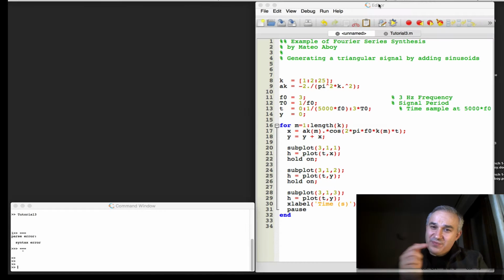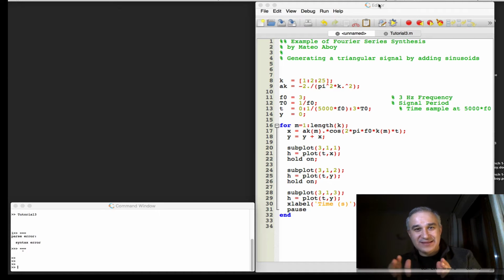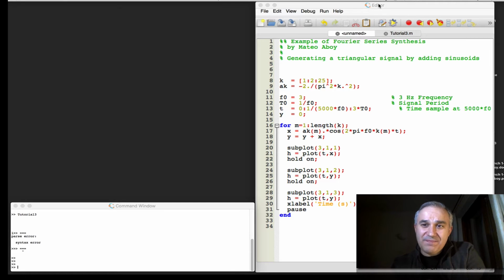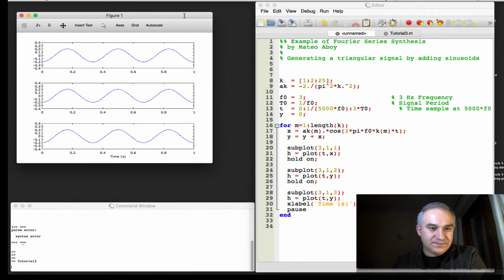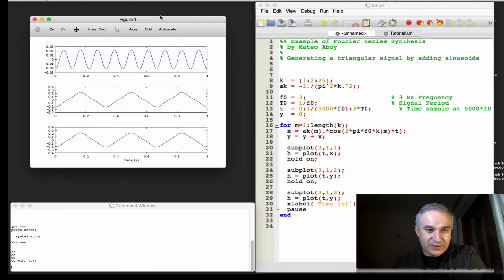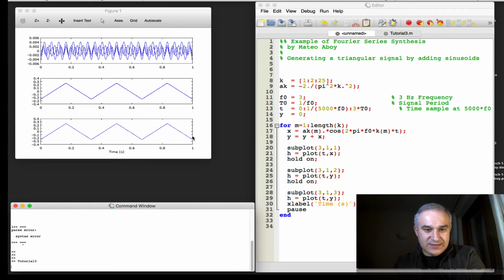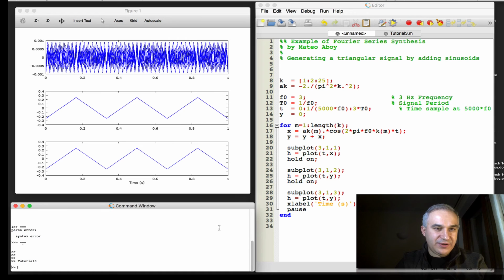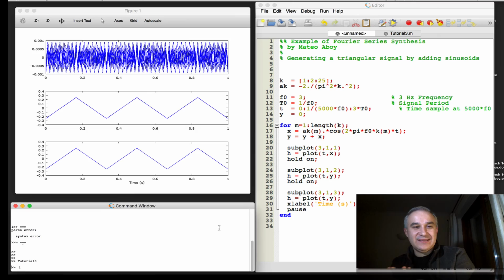DSP Topic 2: Octave/MATLAB Example of Fourier Synthesis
This video shows an octave/matlab simulation to illustrate how a triangular signal can be synthesized by adding a finite sum of harmonically related sinusoidal signals (the ak coefficients where previously determined using Fourier Series Analysis)